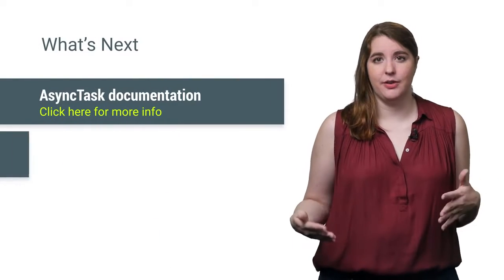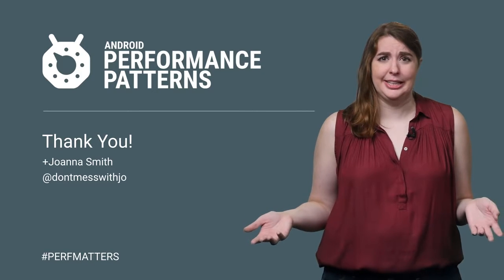Perf Theory Threading Android Performance Patterns Season 4 ep12